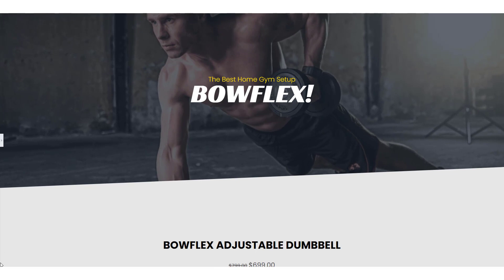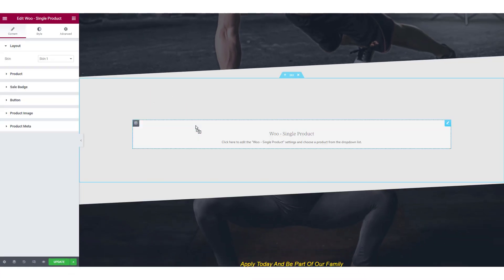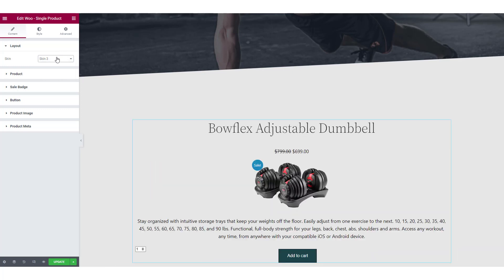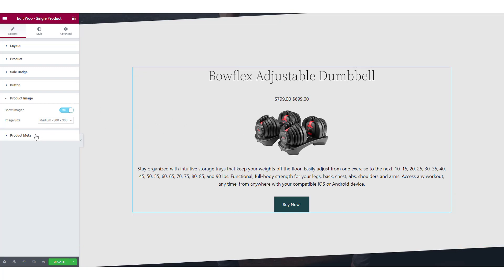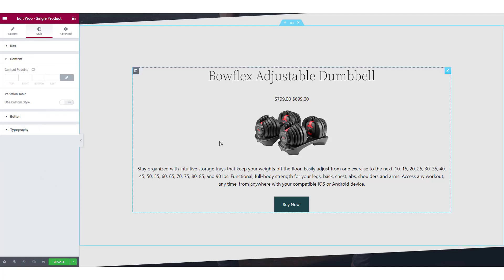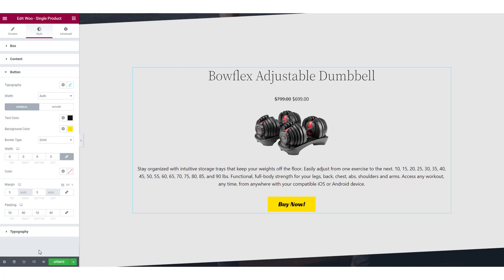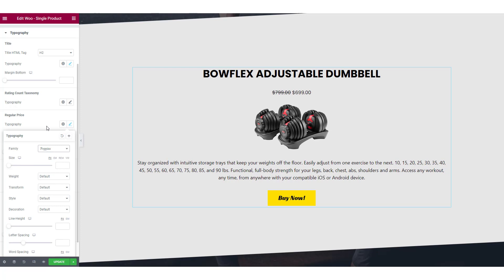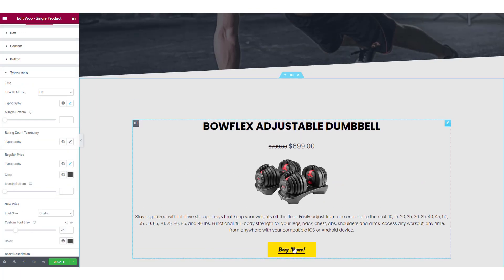How to add a single WooCommerce product using Elementor | PowerPack Addons for Elementor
In this video, I'll show you how you can use the Woo - single product widget of PowerPack addon to add single products only on any page on your website.

This widget is part of PowerPack, You can get it